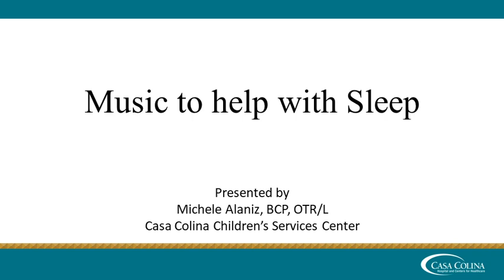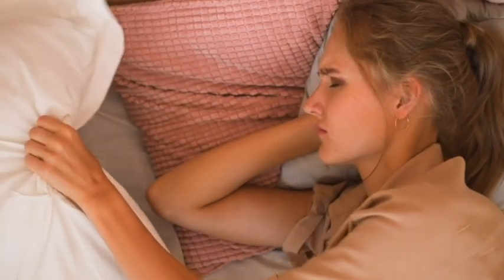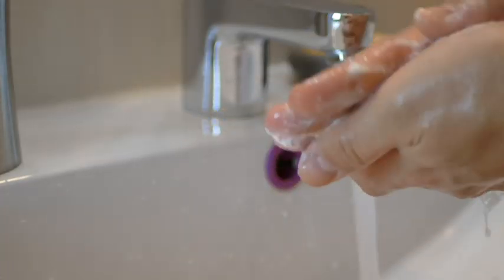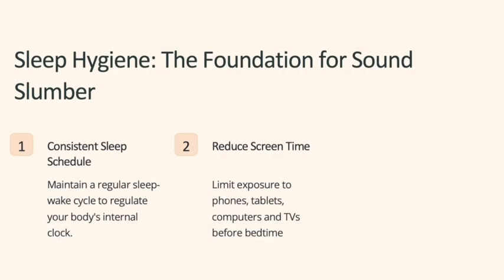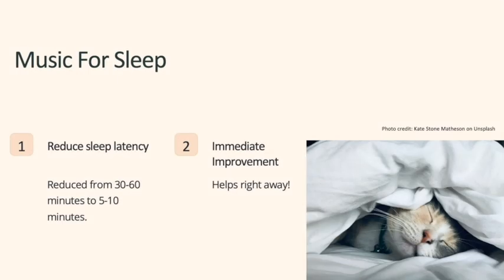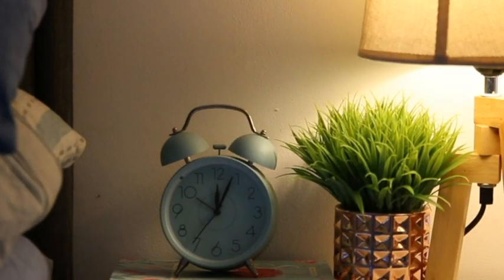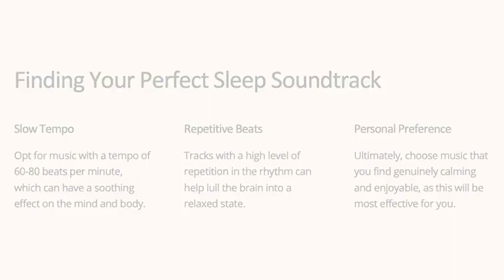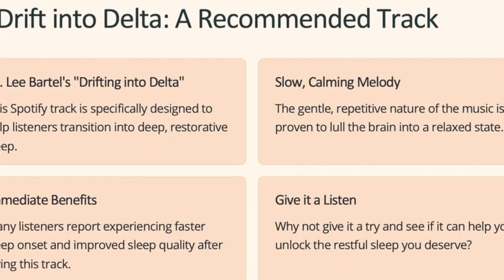Music to Help With Sleep